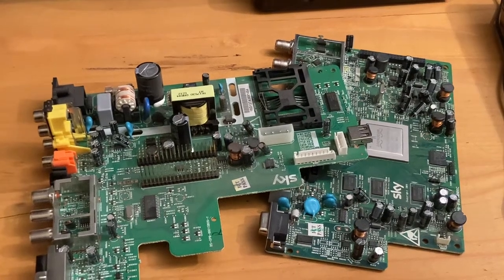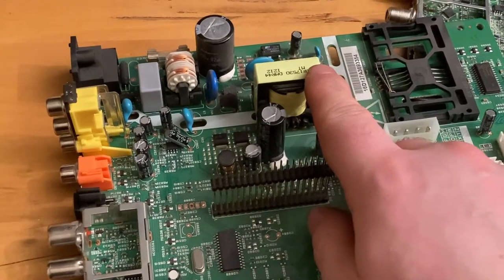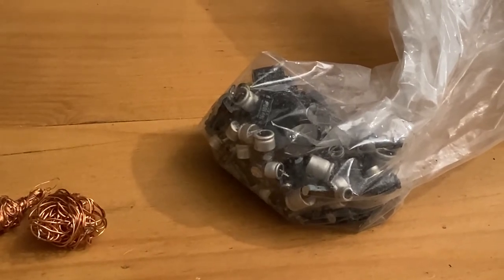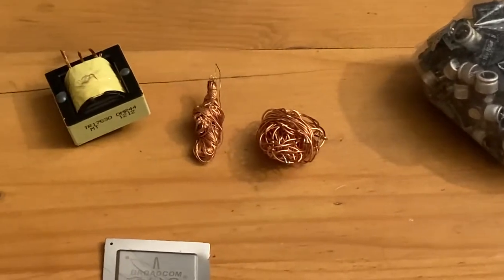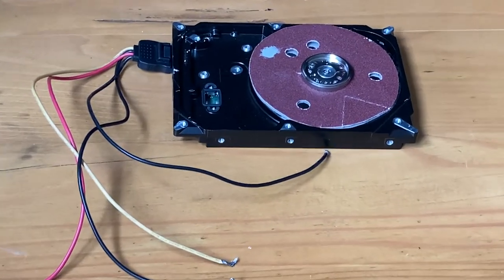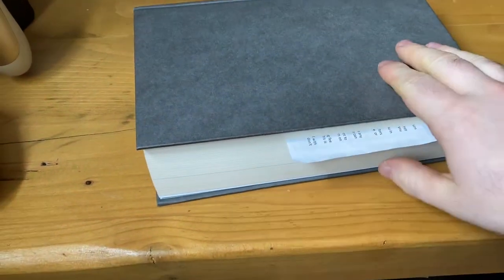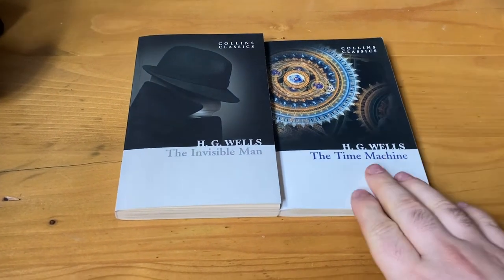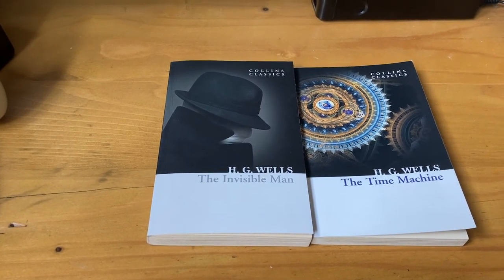Weekend vlog |5| electronics,books, dvd I watched latest trophy’s I’ve earned on PlayStation